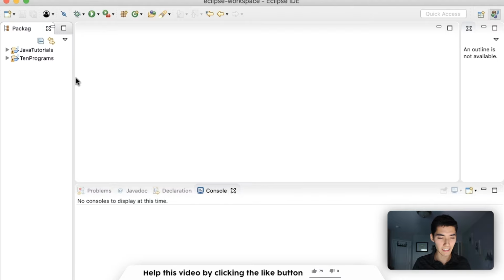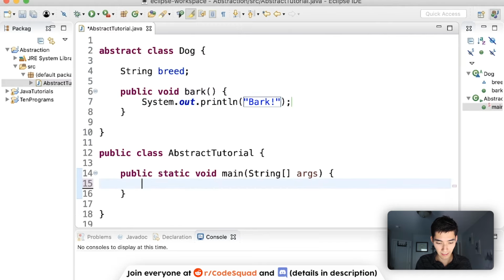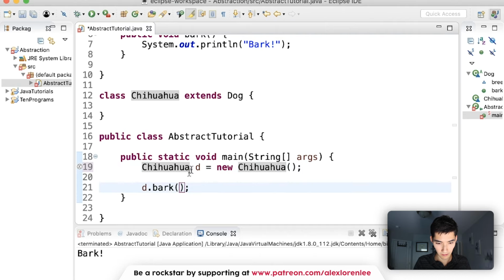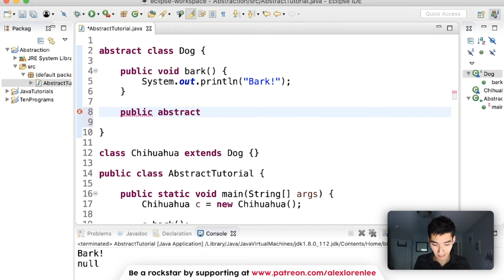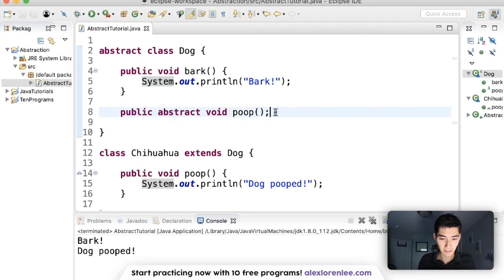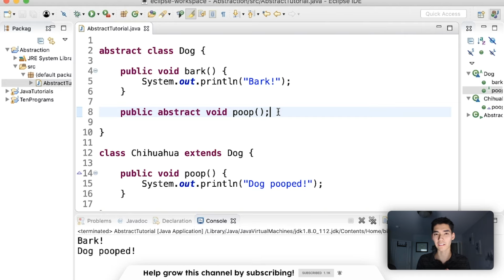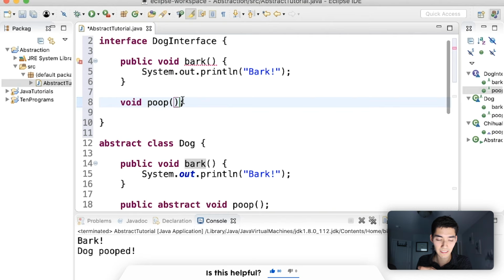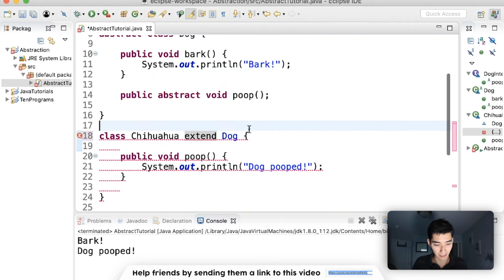Abstract Class In Java Tutorial #79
$1,000 OFF ANY Springboard Tech Bootcamps with my code ALEXLEE. See if you qualify for the JOB GUARANTEE!

Learn how to make an abstract class in java and learn the difference between abstract classes and interfaces!

An abstract class in java is a list of variables and methods that help you make other classes. Abstract methods don't have code in them.

The Java abstract class and abstract method can be tricky at first... But SURELY you'll get it :) If you followed along, congrats! You learned abstraction by-doing!

I hope you enjoyed this abstract class in java tutorial! I like to have a nice mix of java tutorials and actual projects for you all :)

Was this able to help you learn how to use abstract classes and abstract methods in java? -

Alex Lee